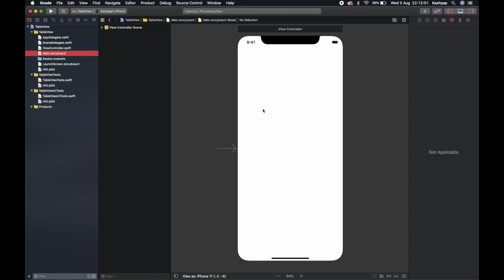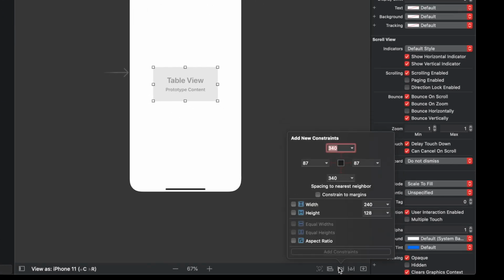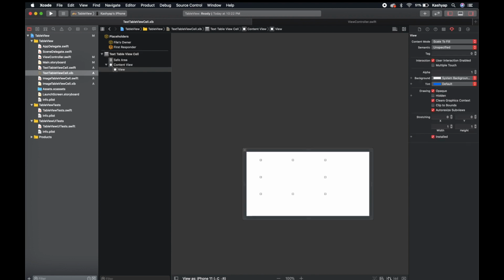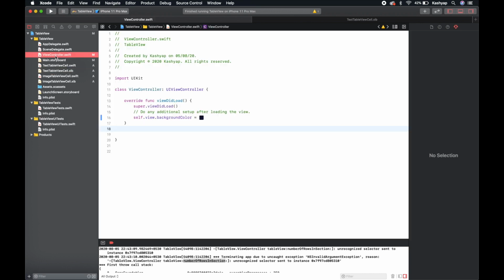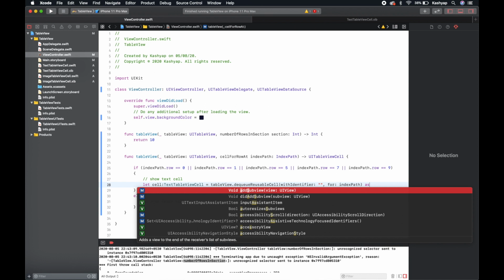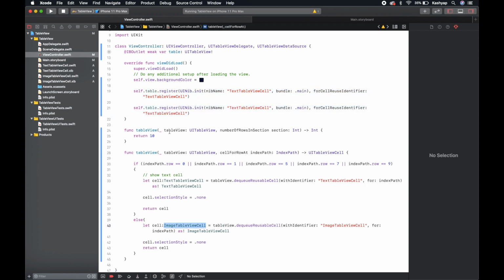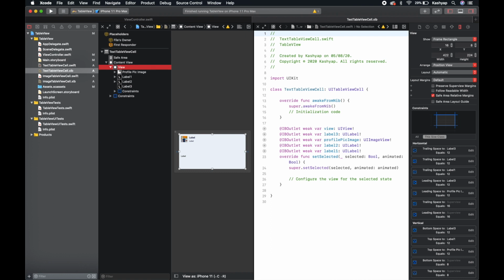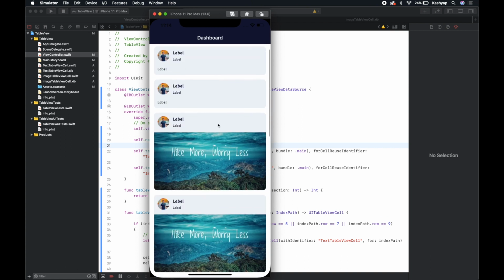iOS - Tableview with multiple cell types, Instagram like UI Tutorial, swift | iKashyap007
Learn how to implement tableview with custom cells. Also there might be time when you need to implement tableview with different types of cells. This tutorial is perfect for you.